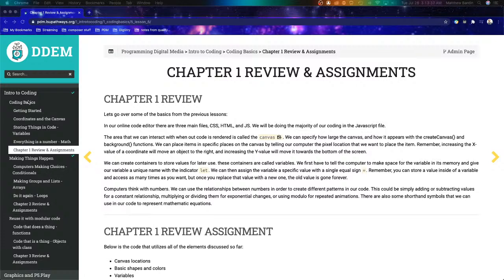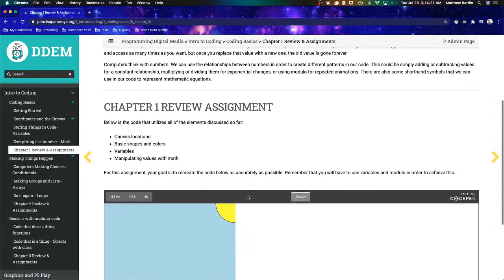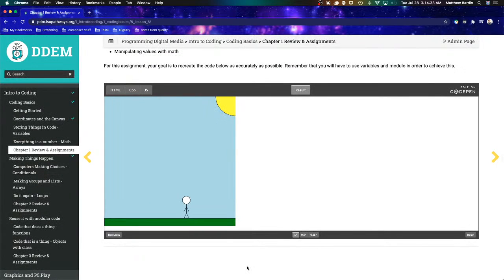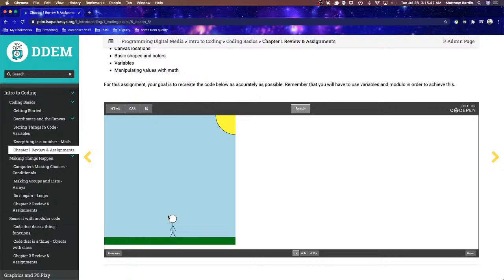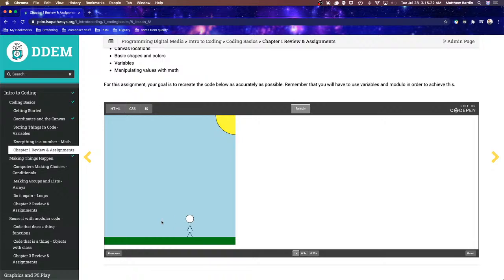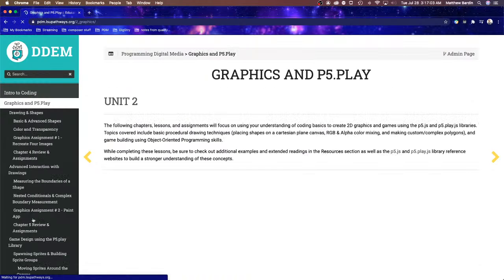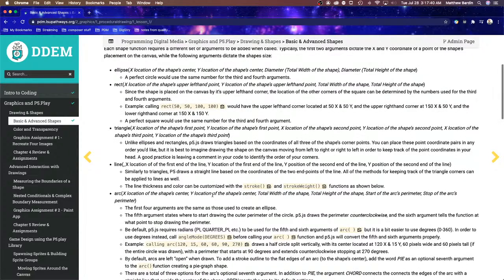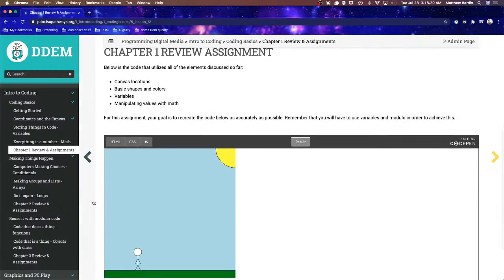Introduction to Review Assignments and Review Assignment 1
This is a condensed lesson for the Programming Digital Media Course for the LSU STEM Pathways program. In this video we will go over the basic elements of review assignments and the topics for review assignment number 1.

The codes used in this video series can be found in this p5 collection

Here is the video explanation of the modulo operator I mentioned in the stream.
(I ultimately want to get a setup like Prof. Shiffman uses in his videos (green screen and whiteboard), but that will have to be a later endeavor.)